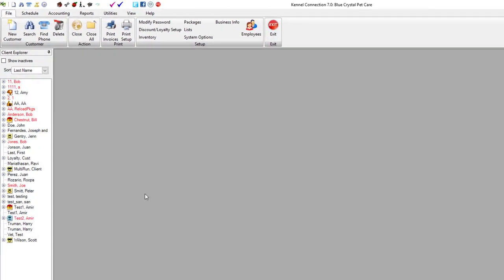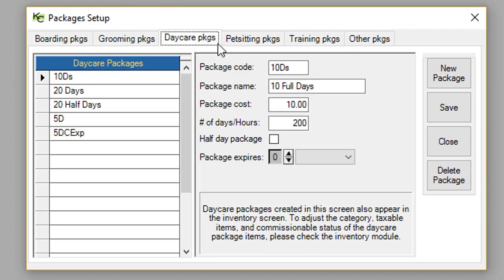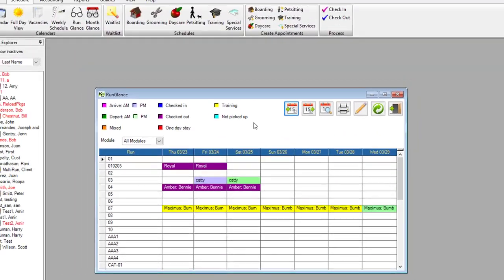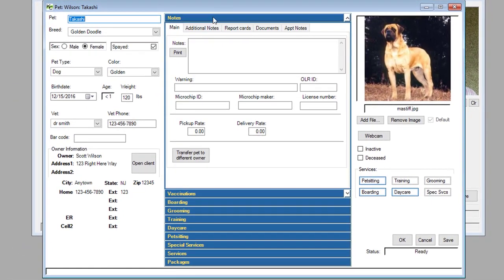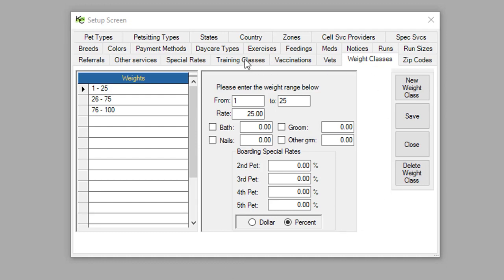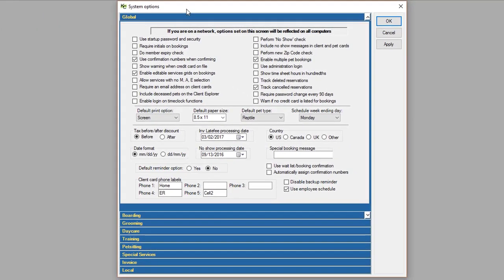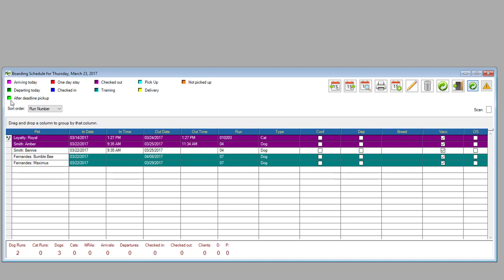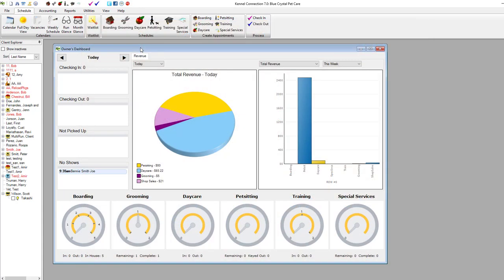What's New in Kennel Connection 7